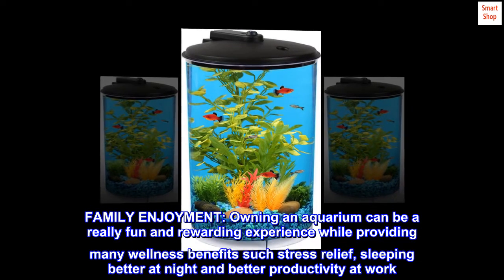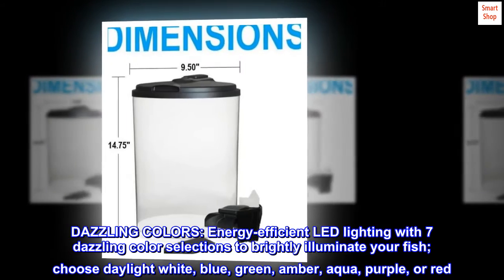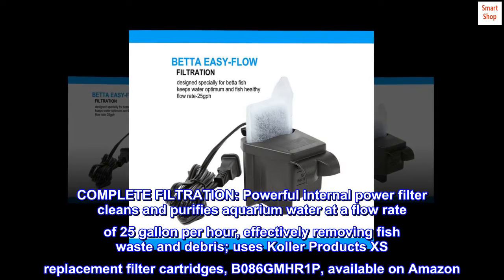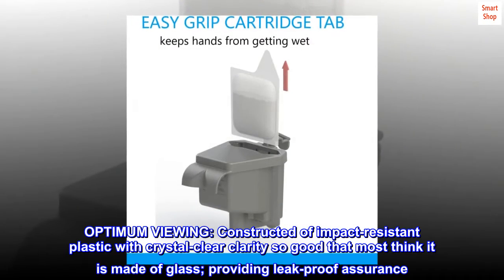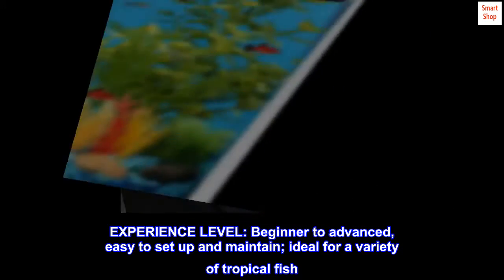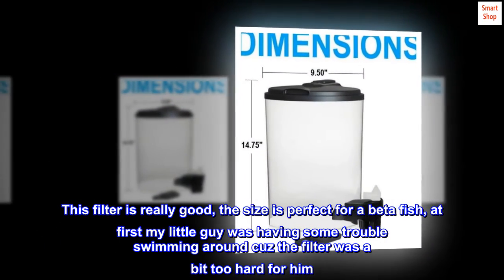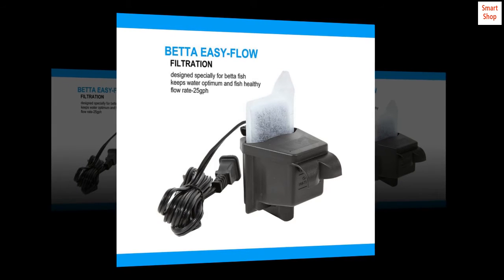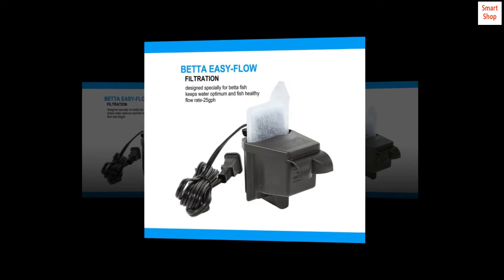Koller Products 3-Gallon 360 Aquarium with LED Lighting (7 Color Choices) and Power Filter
FAMILY ENJOYMENT: Owning an aquarium can be a really fun and rewarding experience while providing many wellness benefits such stress relief, sleeping better at night and better productivity at work
DAZZLING COLORS: Energy-efficient LED lighting with 7 dazzling color selections to brightly illuminate your fish; choose daylight white, blue, green, amber, aqua, purple, or red
COMPLETE FILTRATION: Powerful internal power filter cleans and purifies aquarium water at a flow rate of 25 gallon per hour, effectively removing fish waste and debris; uses Koller Products XS replacement filter cartridges, B086GMHR1P, available on Amazon
OPTIMUM VIEWING: Constructed of impact-resistant plastic with crystal-clear clarity so good that most think it is made of glass; providing leak-proof assurance
EXPERIENCE LEVEL: Beginner to advanced, easy to set up and maintain; ideal for a variety of tropical fish
Pretty good!
 This filter is really good, the size is perfect for a beta fish, at first my little guy was having some trouble swimming around cuz the filter was a bit too hard for him. But he is doing really well now and swims around in a pretty good amount of space. It’s a really good deal for your money. It also magnifies and it’s hard plastic. Quality is good enough for the price. I’ll put a water bottle next to it for size reference. But for a small fish this one is pretty good size. I like it a lot. And the filter is super quiet !